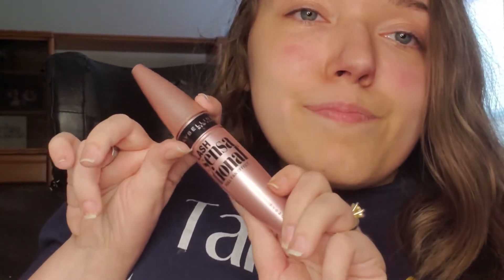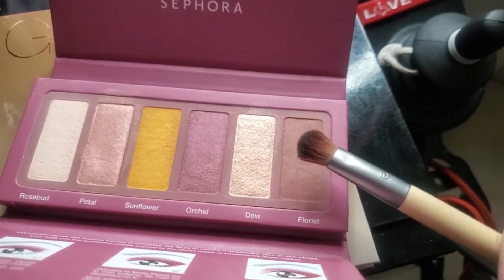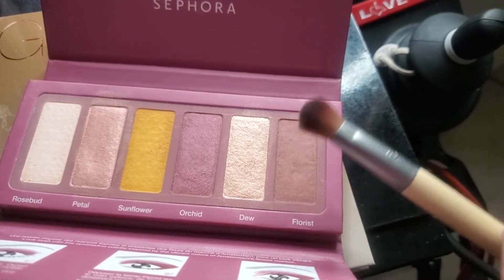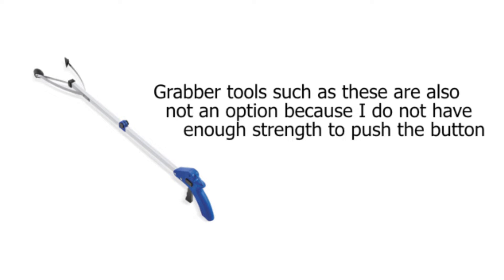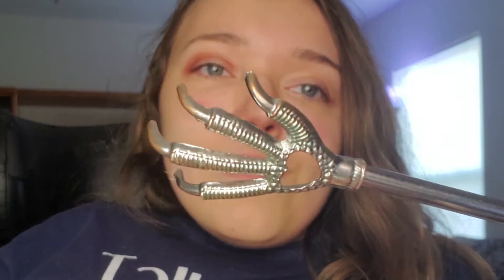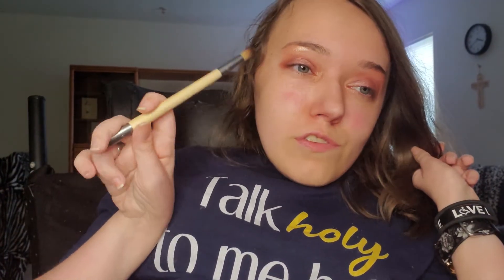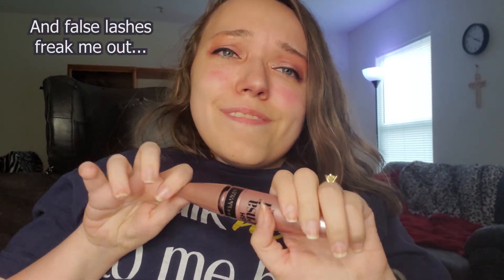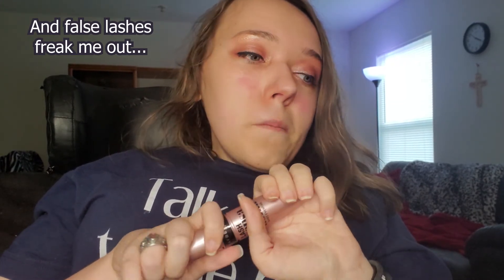Disabled Makeup Tutorial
Products Mentioned:

Eye Brush Set

Highlighter and Bronze Palette

Eye Shadow Palette

Eye Liner

Liquid Lipstick